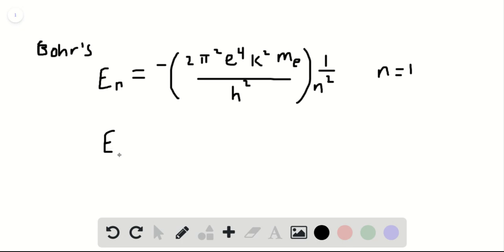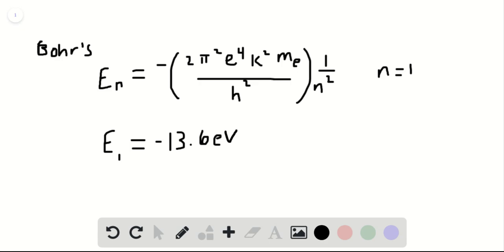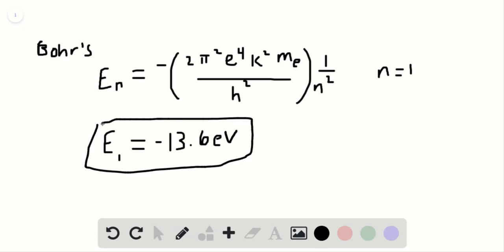How do we know that the energy of the hydrogen atom in the ground state is 13 6 eV